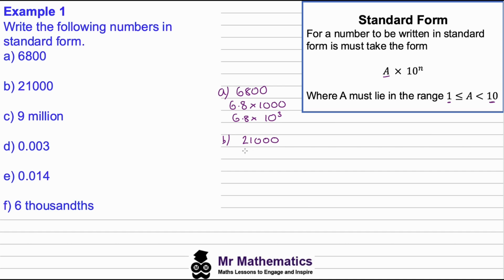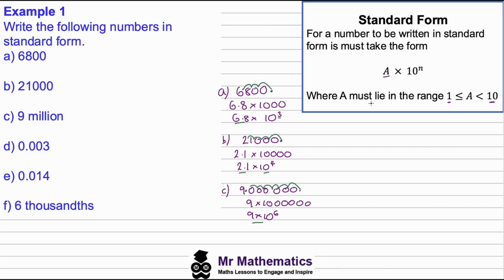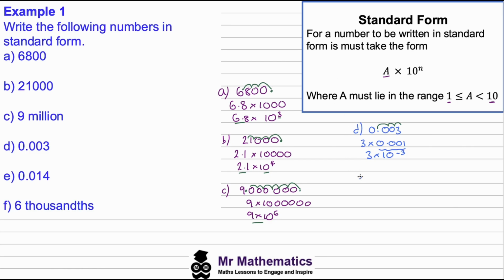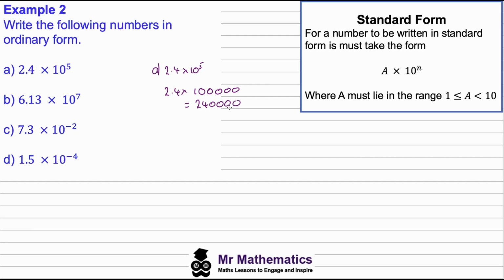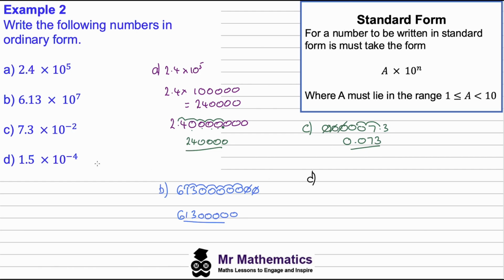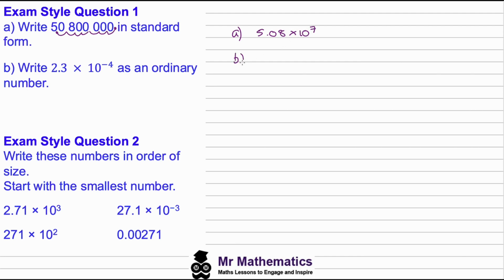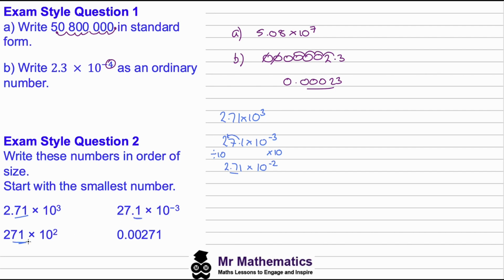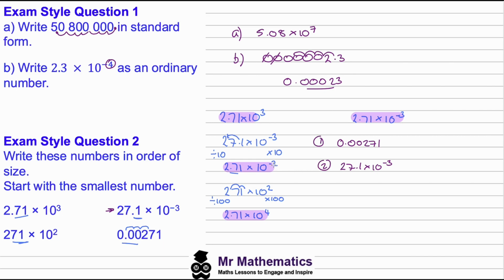Standard Form Made Easy: Writing Large & Small Numbers (GCSE Maths)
Learn how to write very large and very small numbers using standard form (scientific notation). This lesson covers the core rules, works through step-by-step examples, and finishes with exam-style questions to build your confidence.

You'll learn how to:
– Understand the rule a × 10^n
– Convert ordinary numbers into standard form
– Convert standard form back into ordinary numbers
– Compare and order numbers written in different formats

Download the accompanying PDF worksheet and lesson notes to follow along

Timestamps:
0:00 – Introduction to Standard Form
0:19 – Rule: a × 10^n Explained
0:37 – Example 1: Writing Large Numbers in Standard Form
3:00 – Example 1: Writing Small Numbers in Standard Form
5:02 – Example 2: Converting Standard Form to Ordinary Form
7:42 – Exam Question 1: Mixed Conversions
8:59 – Exam Question 2: Ordering Numbers in Standard Form
11:47 – Wrap Up and Further Resources